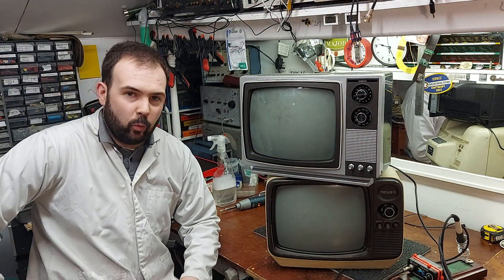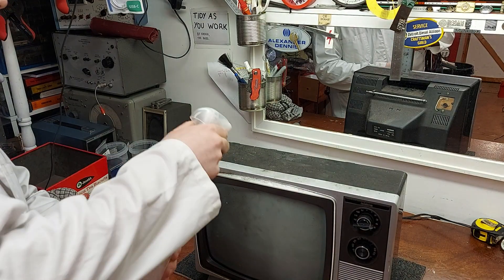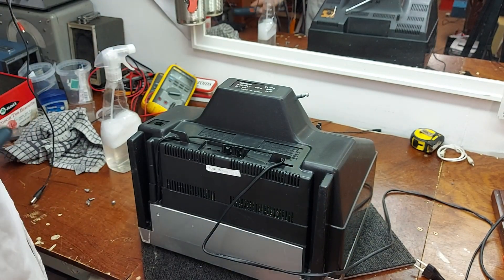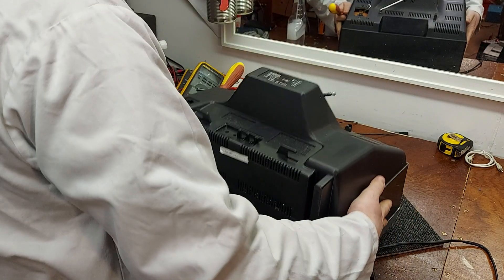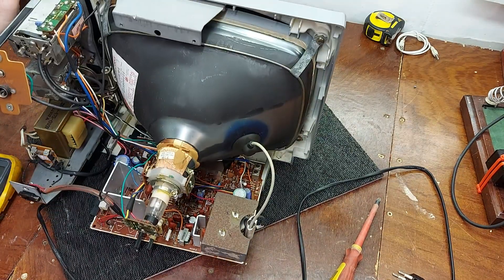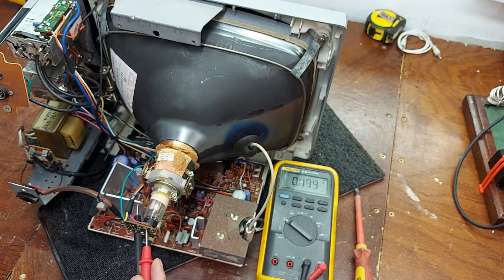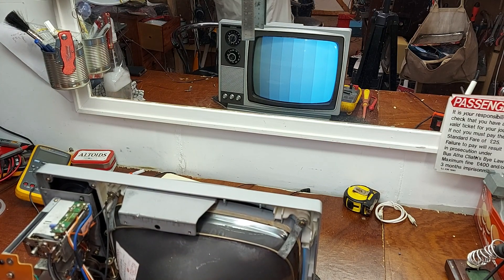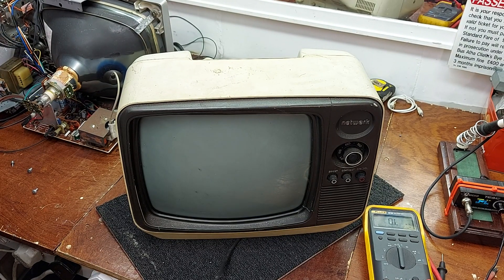Two mono TVs, not much wrong.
All good fun.